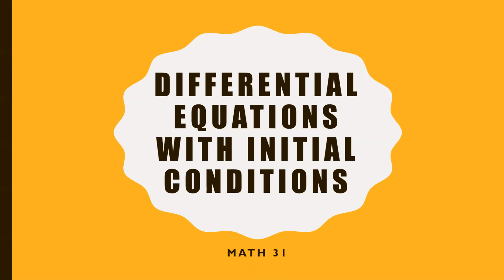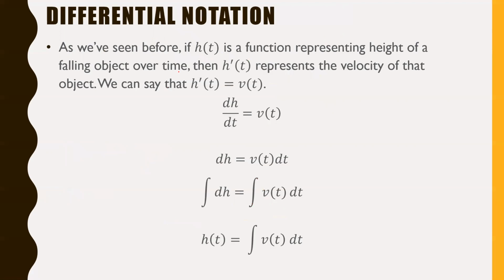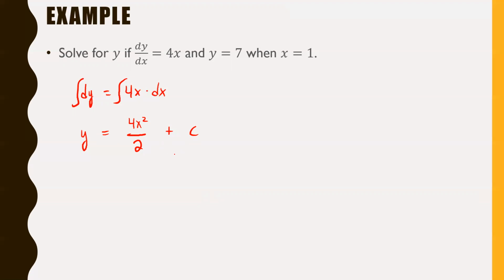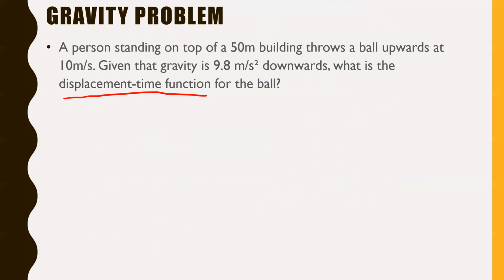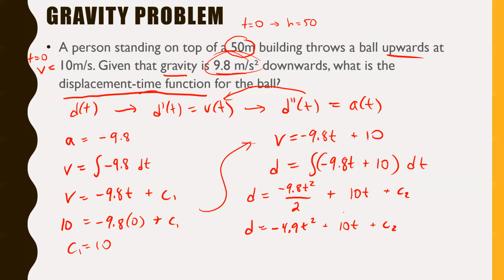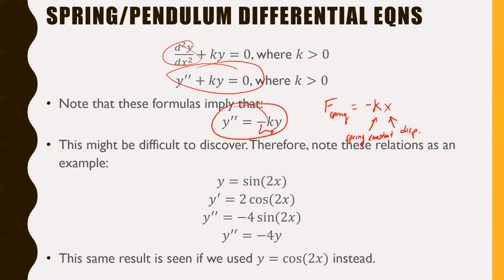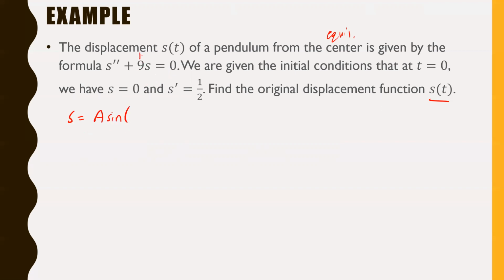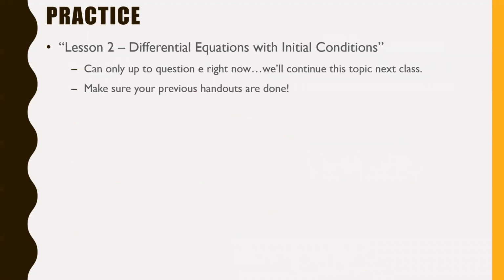Math 31 (Calculus) - Differential Equations with Initial Conditions